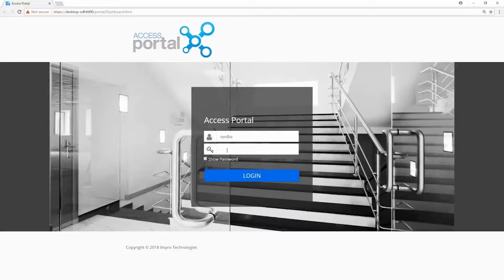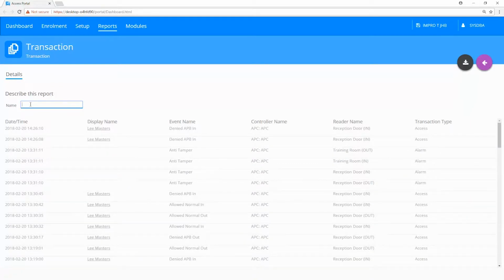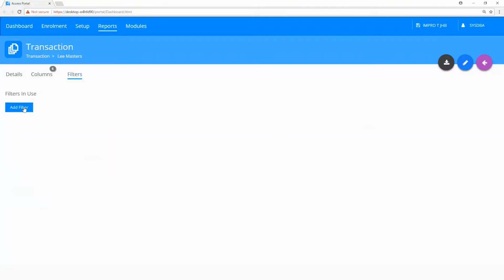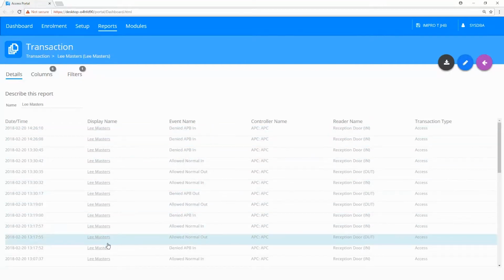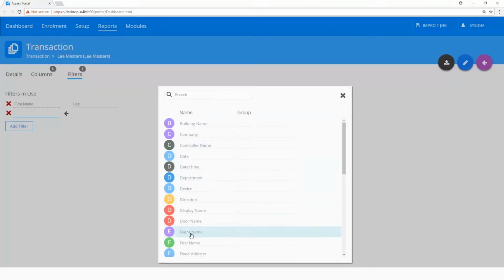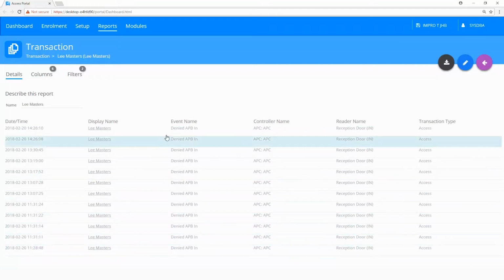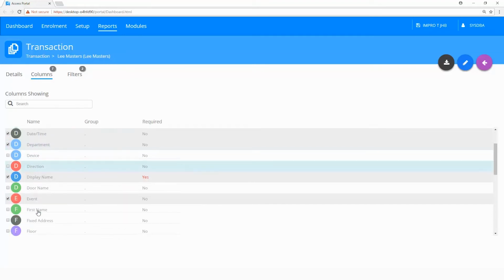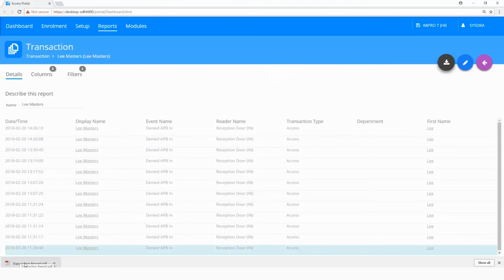Access Portal 3 0 Overview on report configuration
An overview on report configuration in the new Access Portal 3.0 software.